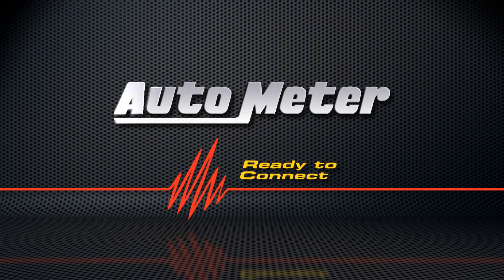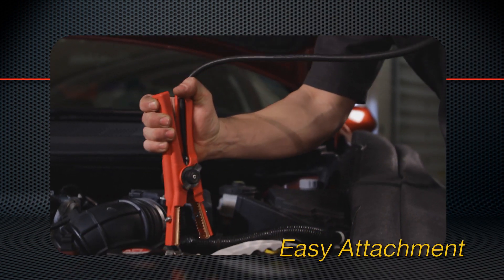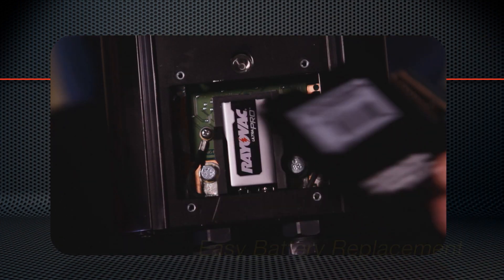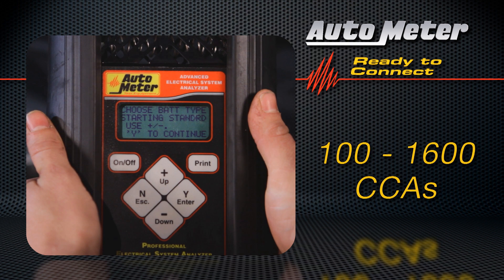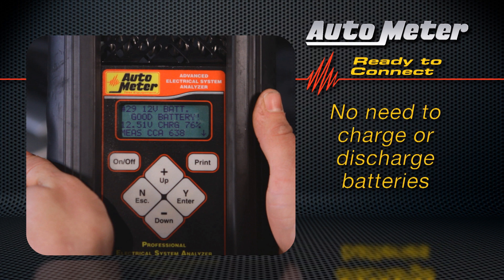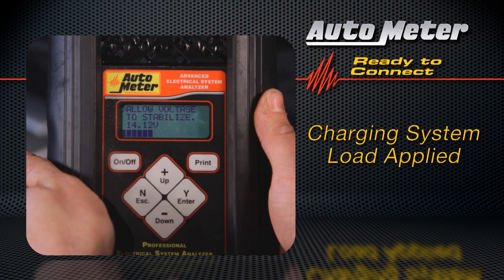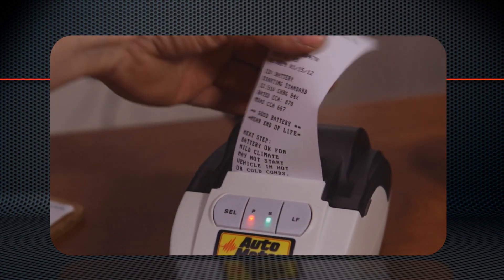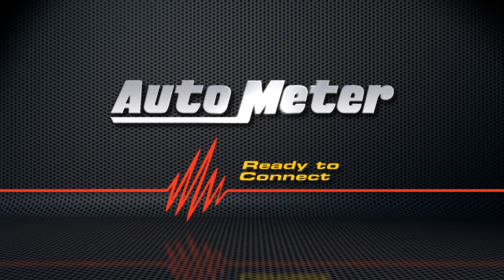AutoMeter BVA-260 Handheld Battery And Electrical System Tester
The AutoMeter BVA-260 is quite simply the most powerful battery, starting and charging system tester available. With accuracy that parallels the best traditional carbon pile testers and an 82 second time frame to complete ALL of the tests, there isn't a better, more efficient tool on the market to help your shop diagnose and repair battery, starting and charging system issues.